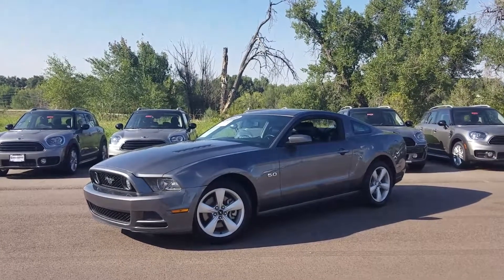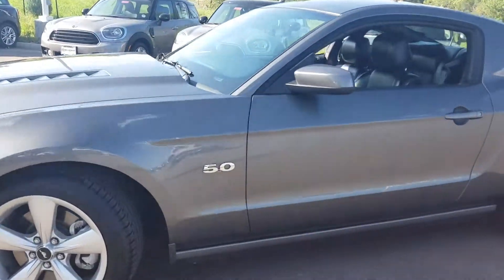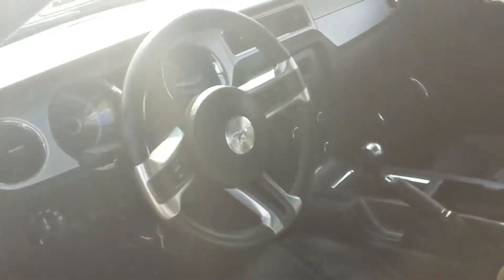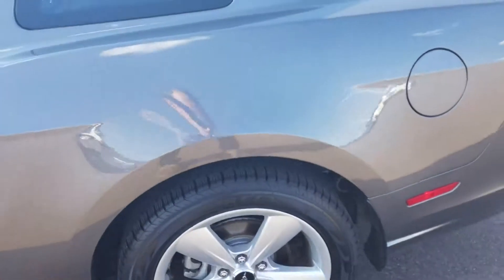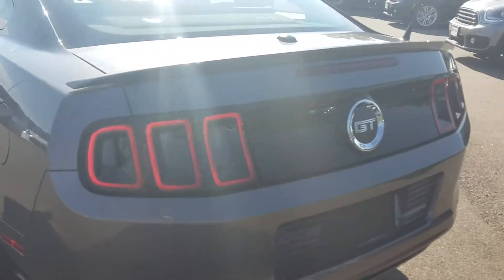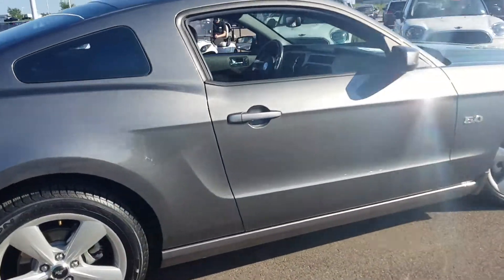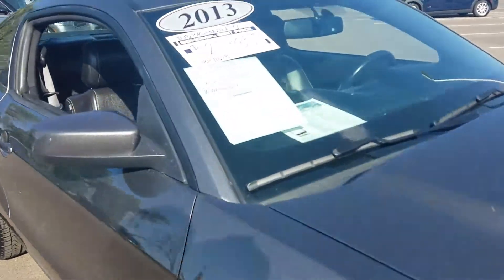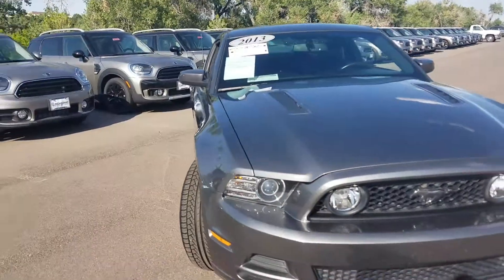2013 Ford Mustang Gt